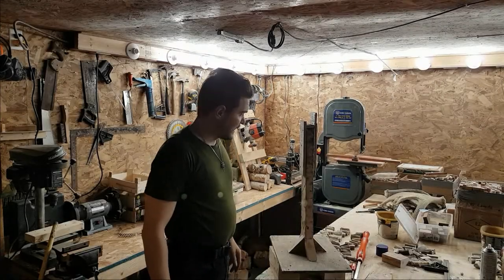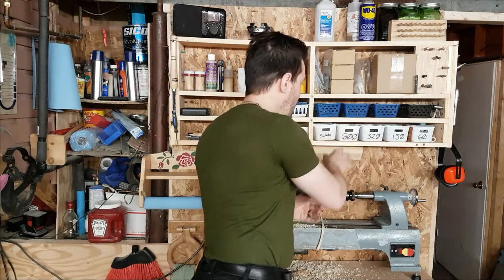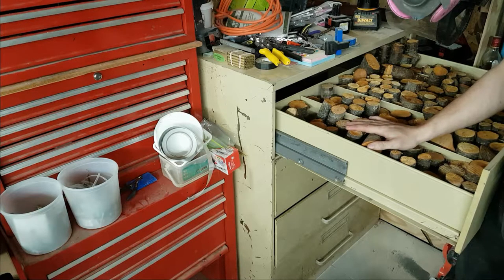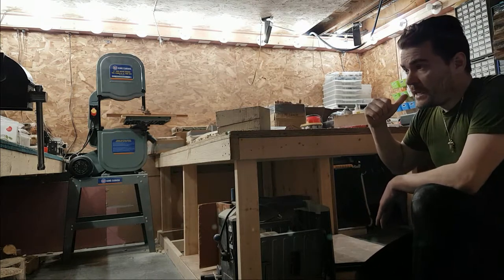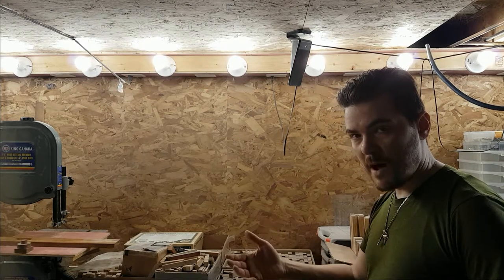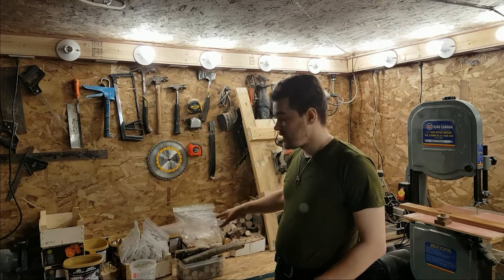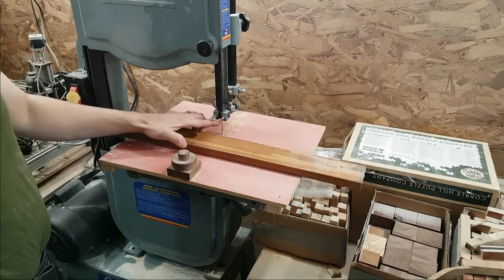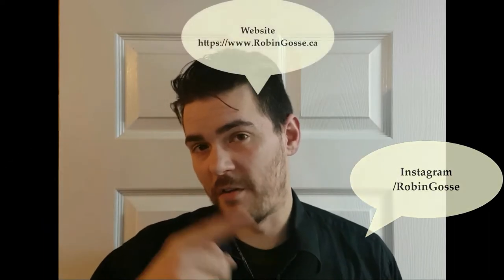001 June 2017 Shop Tour Finished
Just a taste of my world and my work. I hope you like the FIRST video of my reboot, and I hope you like the growth and development of my shop. Let this be the first dice cast :D

My website hub!

My woodworking gallery/store!

My workshop recommendation!
DIY Tyler G's shop. Amazing channel, I've learned so much!